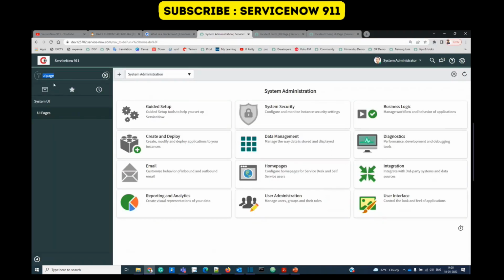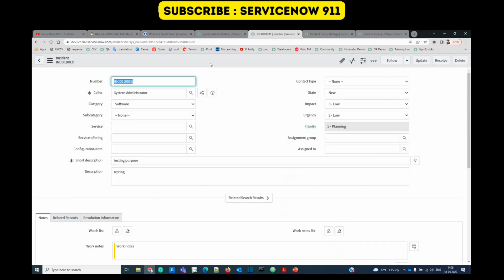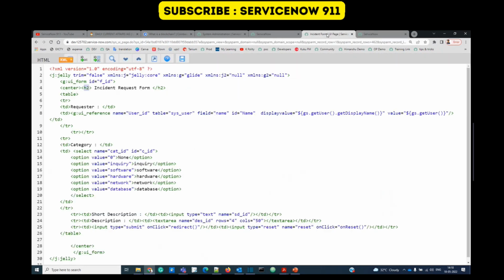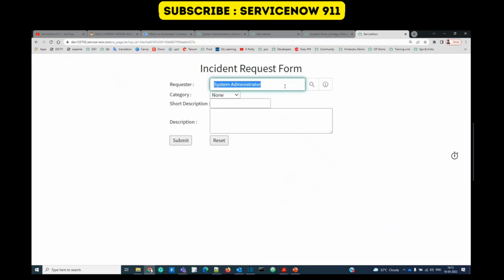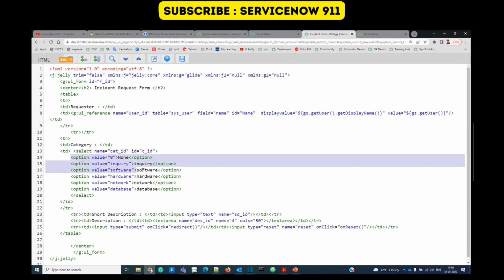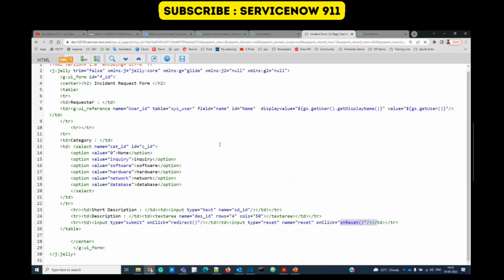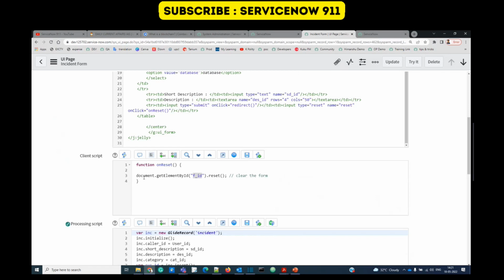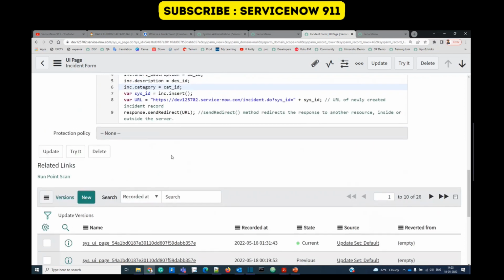ServiceNow UI Pages Tutorial | ServiceNow basics